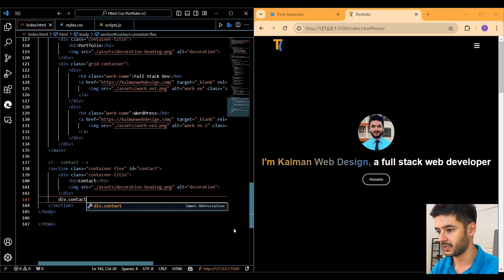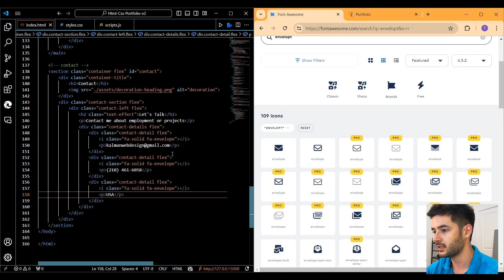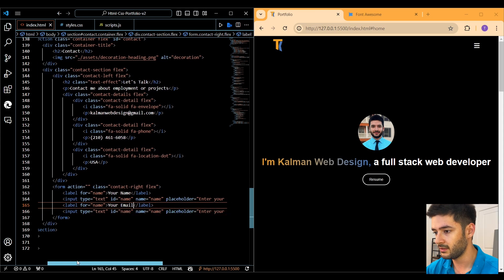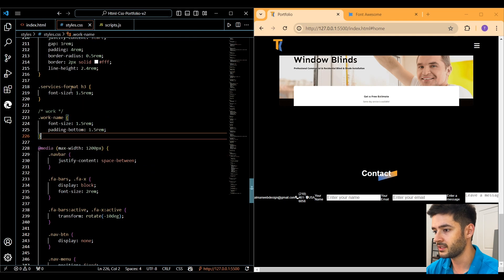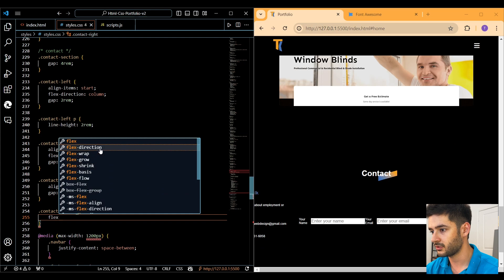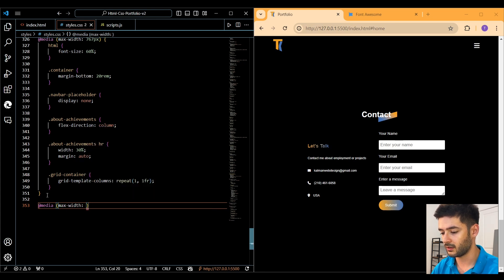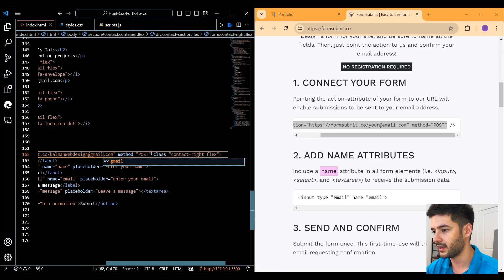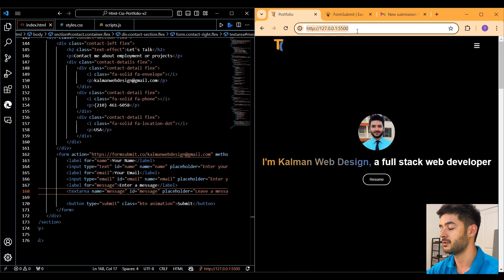Build a Contact Form That Sends Emails | HTML & CSS Only!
Learn how to build a contact form that sends emails using only HTML and CSS in this comprehensive tutorial! We'll guide you through designing a stylish and functional form without needing any server-side scripting. Perfect for beginners, this video will help you create a contact form that looks great and works seamlessly. Join us and enhance your web development skills with this easy-to-follow guide!